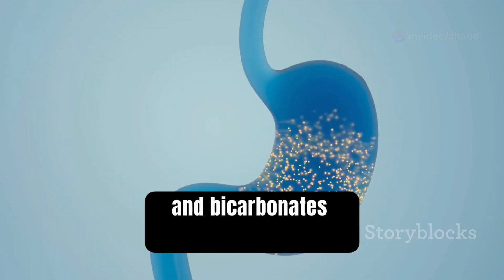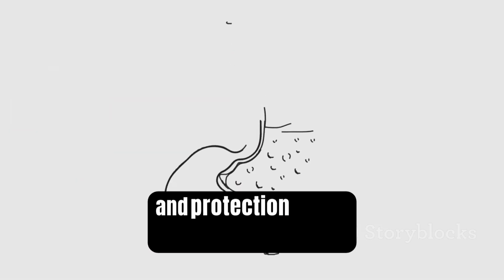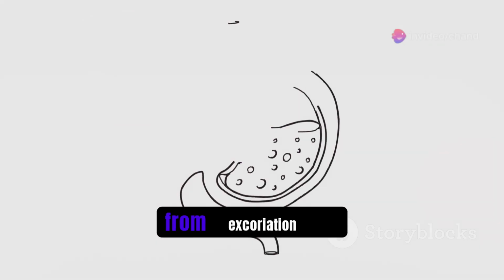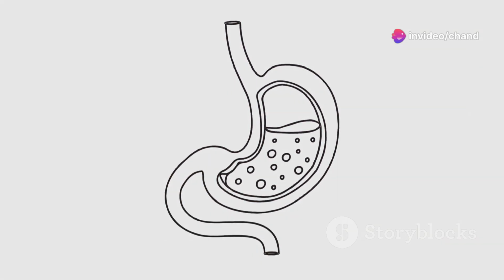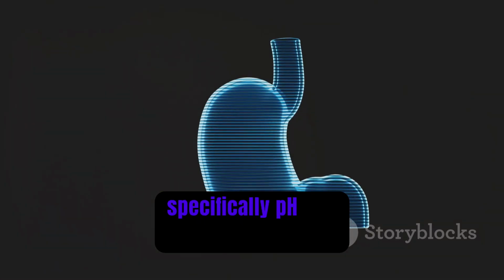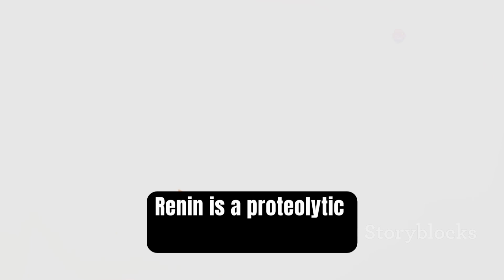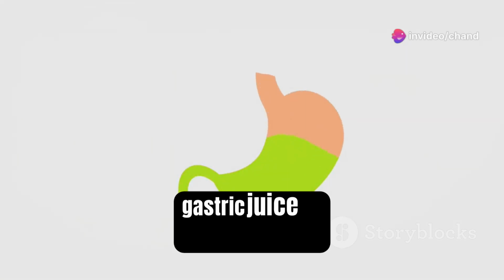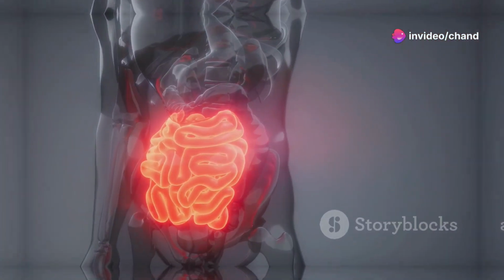Human Digestive System 2️⃣